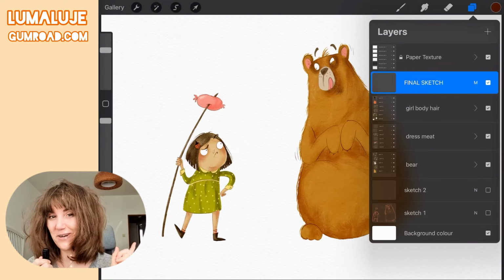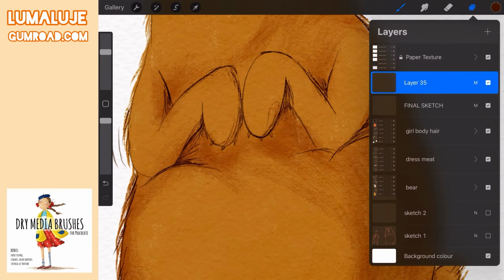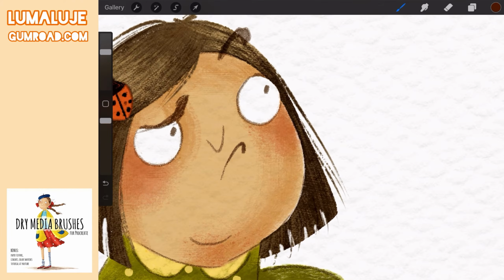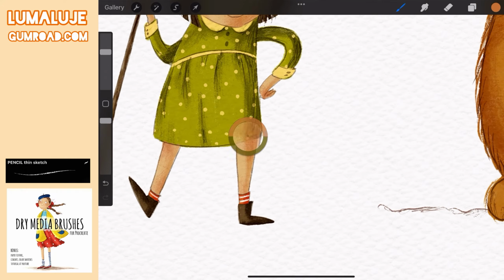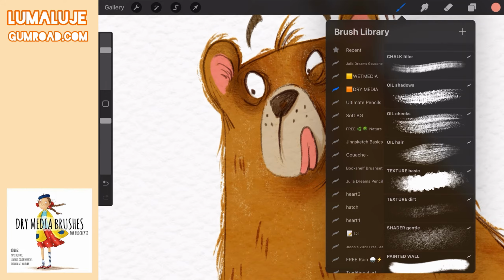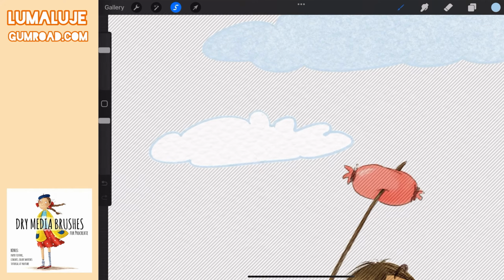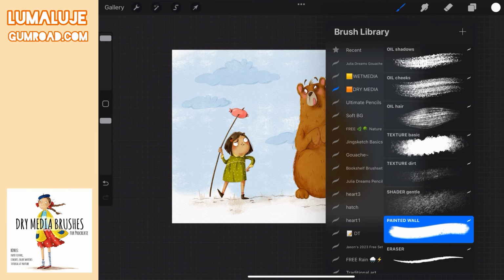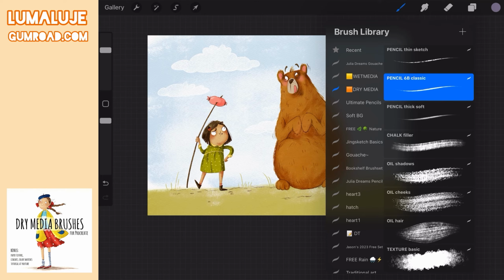03. How to draw bear (part 3 - final detals) - Step by Step Digital Tutorial in Procreate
Click ⚙️ → Quality → 1440p to enjoy all the crisp details!

✨ UPDATE ✨
The brushes and resources mentioned in this video are from an older setup and are no longer available.

I’ve since updated my tools and workflow, and you can find all my current brushes, resources, and links below ↓

📬 NEWSLETTER
Cheerful tips, behind-the-scenes, and exclusive illustrations:

This video focuses on the drawing process and creative flow.
Feel free to enjoy it at your own pace and take inspiration from it.